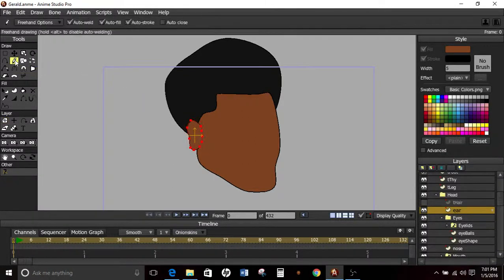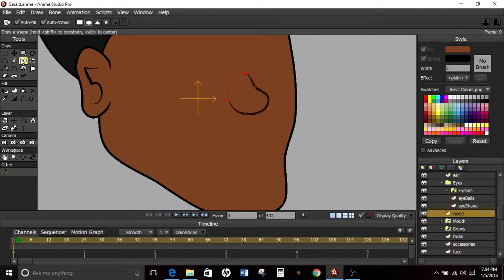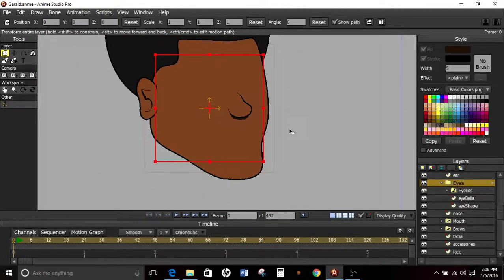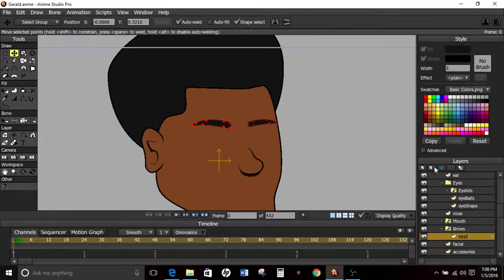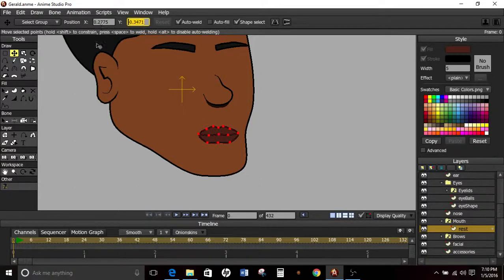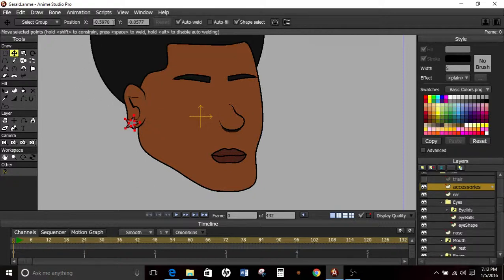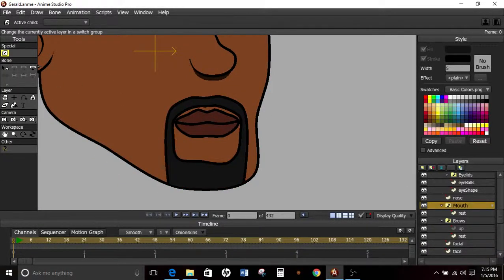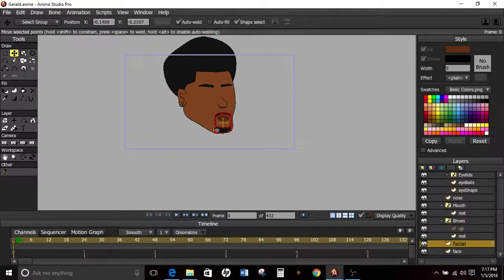Let's Animate: Ep 3 Facial Features